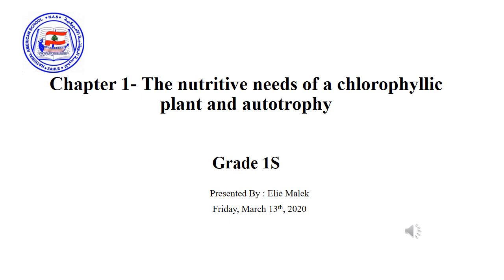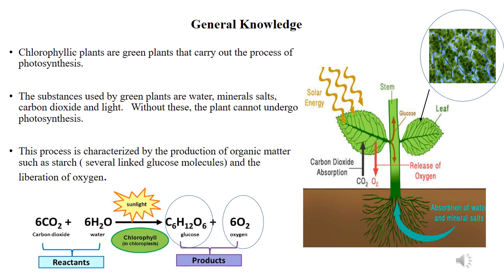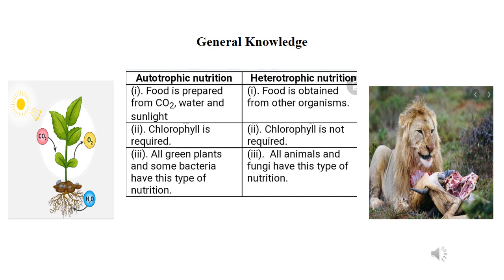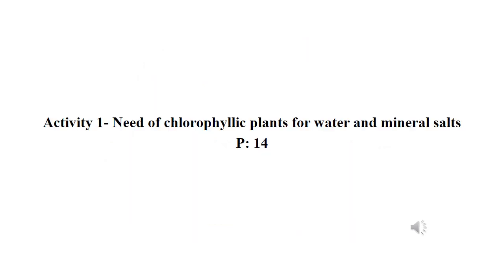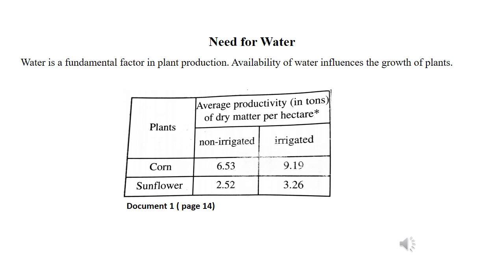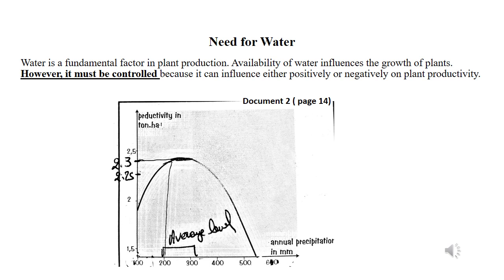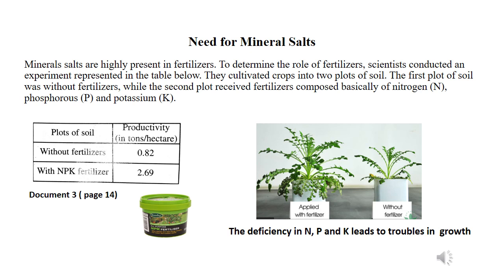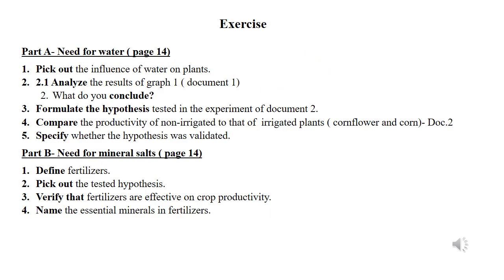Biology Plants Friday march 13,2020, Mr elie